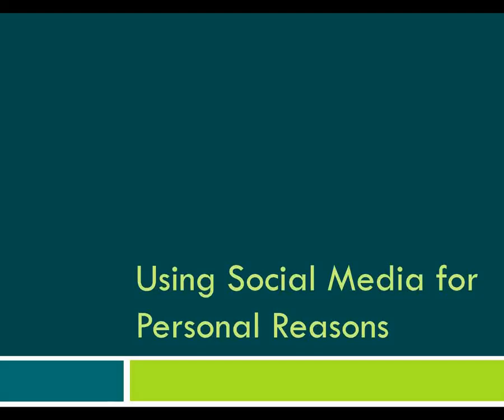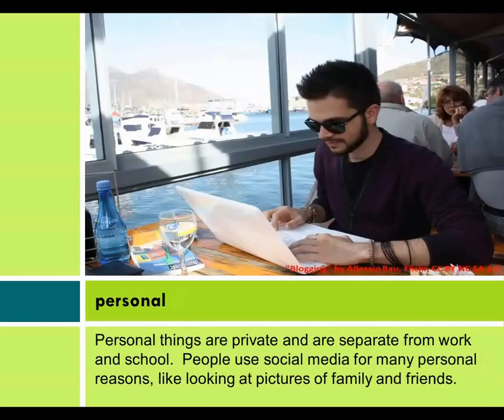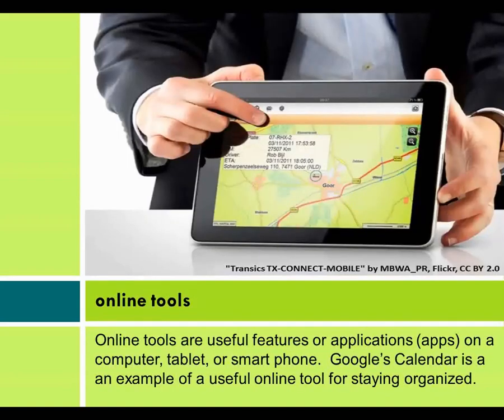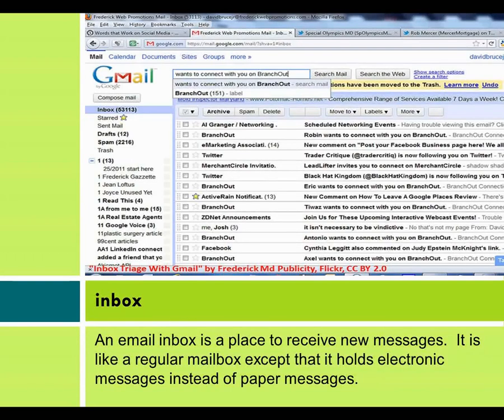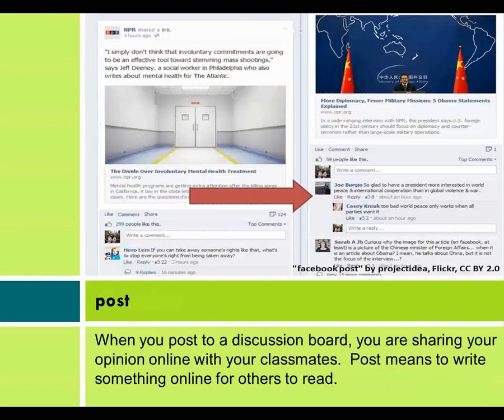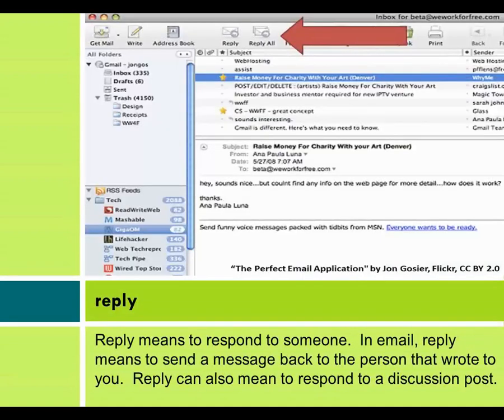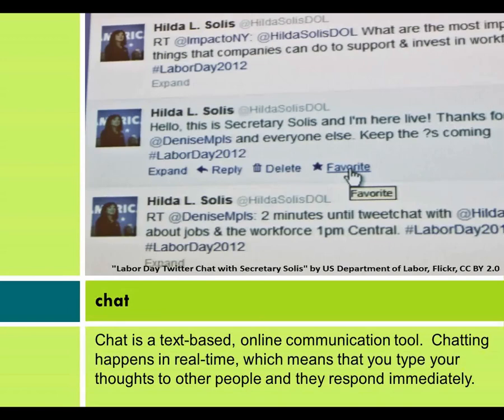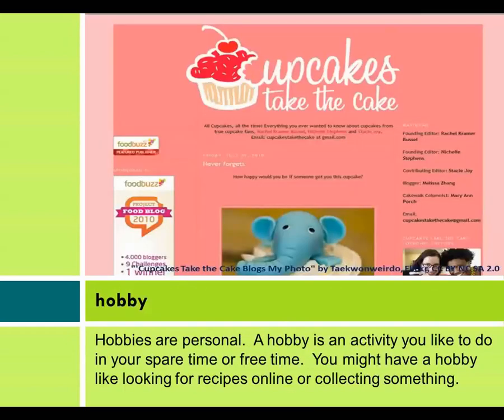KKEP E 480 Social Media & Learning: Using Social Media for Personal Reasons